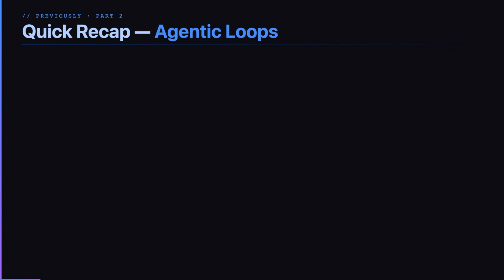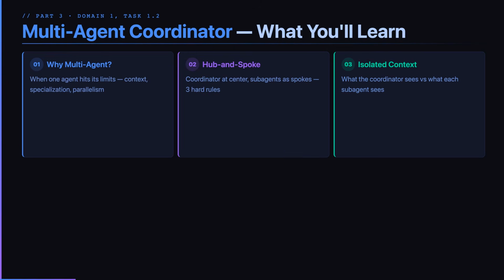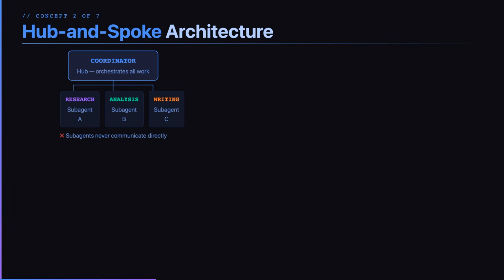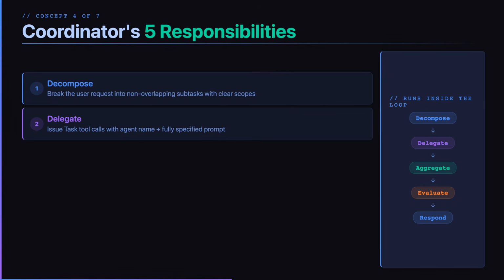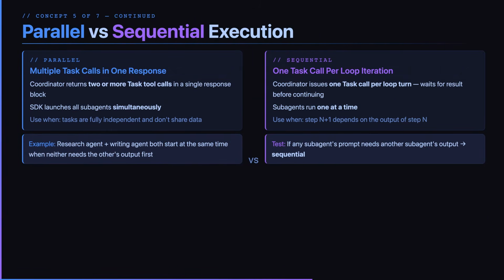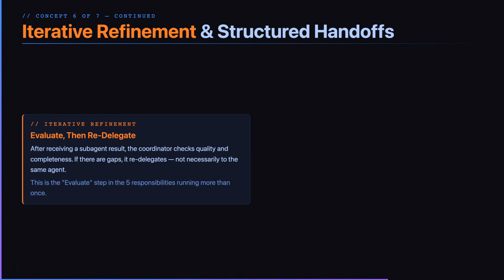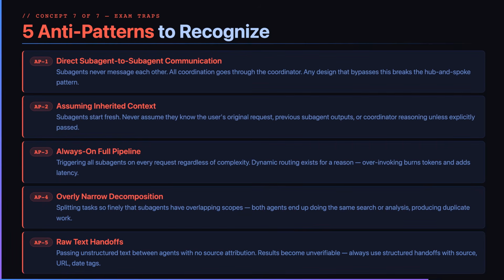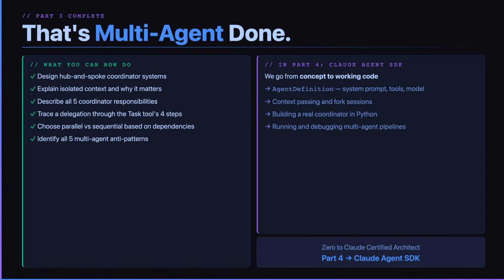Zero to Claude Certified Architect — Complete Beginner's Guide | Part 3: Multi-Agent Coordinator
In Part 3 of Zero to Claude Certified Architect, we scale beyond single-agent loops into full multi-agent systems — the architecture behind every production-grade Claude application that handles complex, multi-step tasks. This topic is Task 1.2 inside Domain 1 (Agentic Architecture & Orchestration), which carries 27% of your total exam score.

If you're preparing for the Claude Certified Architect (Foundations) exam, this video covers everything you need to know about coordinator-subagent patterns, hub-and-spoke design, and the exact anti-patterns the exam tests.

In this video you'll learn:
✅ Why single agents hit limits and when multi-agent architecture is the answer
✅ The hub-and-spoke pattern: coordinator as center, subagents as spokes
✅ Isolated context — the concept most beginners get wrong (and how to handle it correctly)
✅ The 5 coordinator responsibilities: Decompose → Delegate → Aggregate → Evaluate → Respond
✅ The Task tool: how coordinators spawn subagents using the Claude Agent SDK
✅ Parallel vs. sequential subagent execution — how to choose
✅ Dynamic routing vs. always-on full pipelines
✅ Partitioning work to avoid duplication across parallel subagents
✅ Iterative refinement loops — how coordinators evaluate and re-delegate
✅ Structured handoffs: preserving source attribution when passing data between agents
✅ 5 anti-patterns the exam actively tests (and the correct alternative for each)
✅ 9 exam takeaways you must have locked in before test day

🎯 Exam coverage:
→ Domain 1: Agentic Architecture & Orchestration — 27% of exam score
→ Task 1.2: Orchestrate multi-agent systems with coordinator-subagent patterns
→ Builds directly on Task 1.1 (Agentic Loops) from Part 2

This series is designed for complete beginners. You do not need prior experience with Claude, agentic frameworks, or AI APIs. Every concept is built from first principles with clear analogies and exam-focused takeaways.

⏱️ Timestamps:
0:00 — Quick Recap — Part 2
1:25 — Why Single Agents Hit Limits
2:42 — Hub-and-Spoke Architecture
3:42 — Isolated Context (Critical Concept)
4:32 — The Coordinator’s 5 Responsibilities
5:10 — The Task Tool
6:18 — Parallel vs. Sequential Execution
7:20 — Dynamic Routing vs. Full Pipeline
8:02 — Iterative Refinement Loop
8:45 — Structured Handoffs
9:27 — 5 Anti-Patterns to Avoid
10:43 — 9 Exam Takeaways
12:30 — What’s Next — Part 4

🔗 Complete Series — Zero to Claude Certified Architect:
▶ Part 1 — Exam Blueprint & Study Plan (start here)
▶ Part 2 — Agentic Loops: Domain 1, Task 1.1
▶ Part 3 — Multi-Agent Coordinator Patterns (this video)
▶ Part 4 — Claude Agent SDK: Subagent Configuration & Context Passing (coming next)

In Part 4, we move from conceptual model to actual implementation: the AgentDefinition fields, how context passing works in code, and the exact configuration that maps to exam scenario questions.